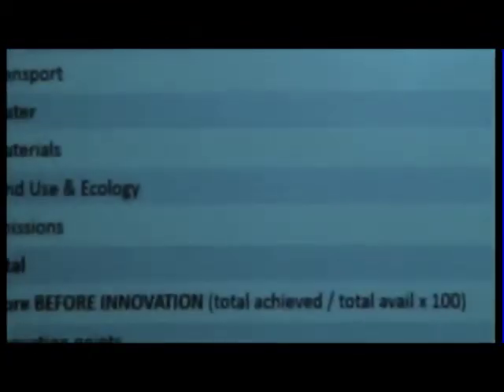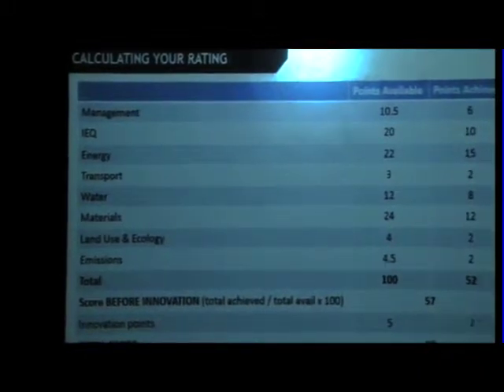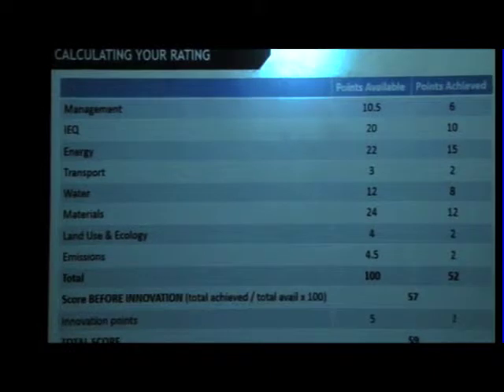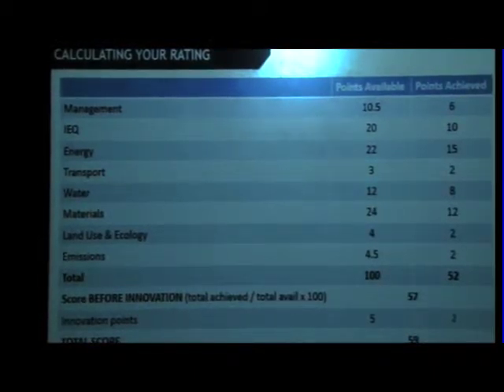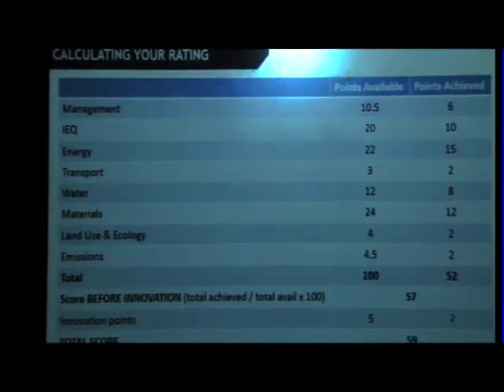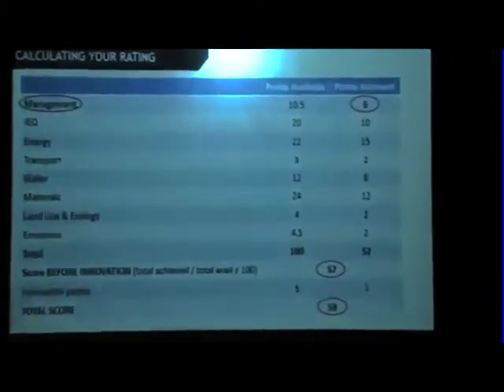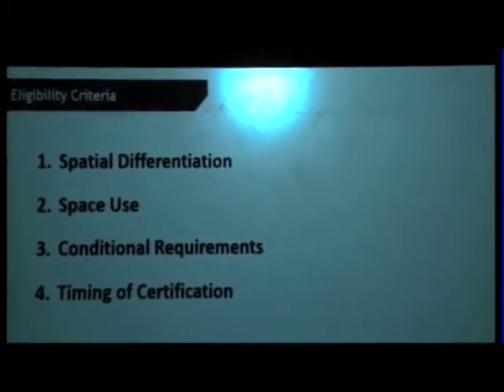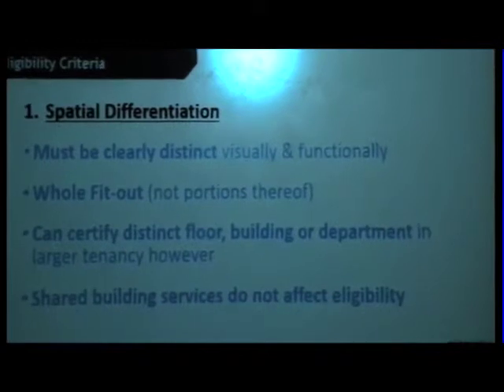GBCNA 2015 4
Green Building Rating Tools for Interior Design presented by Jennifer Lombard GBCSA at the Green Building Council of Namibia's 2015 convention
• Global Development Trends
• Credits Performance Matrix
• Framework for Credit Weighting